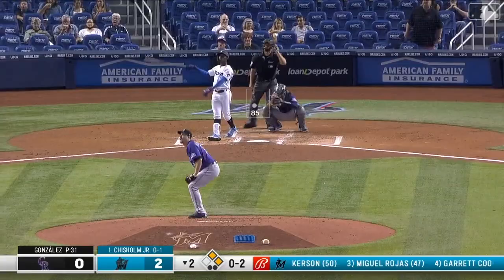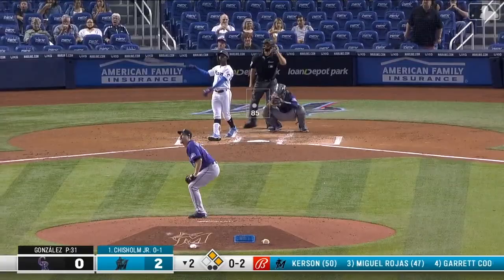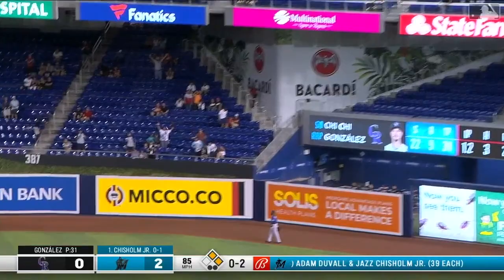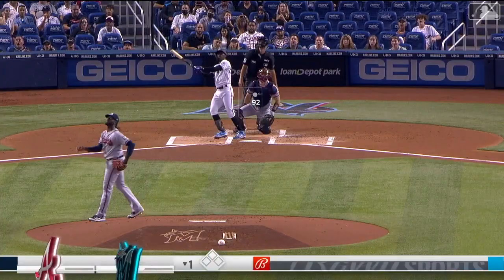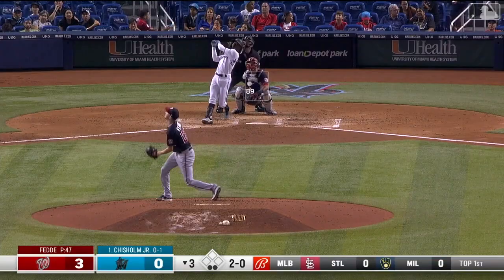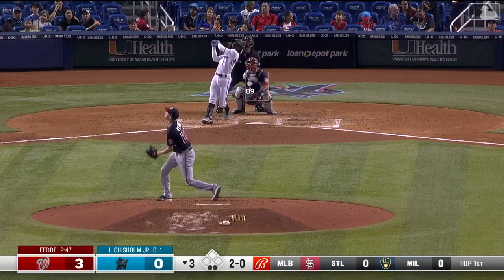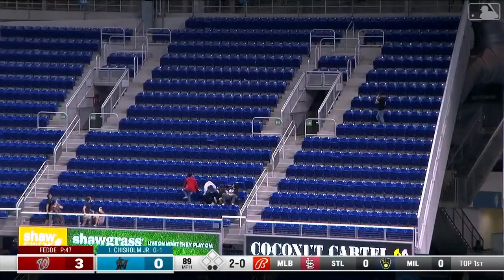EVERY Jazz Chisholm Jr. Home Run of 2021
Every home run hit by Jazz in his rookie season of 2021.